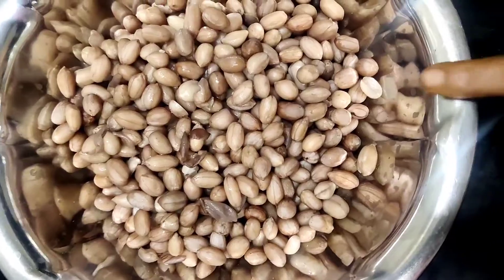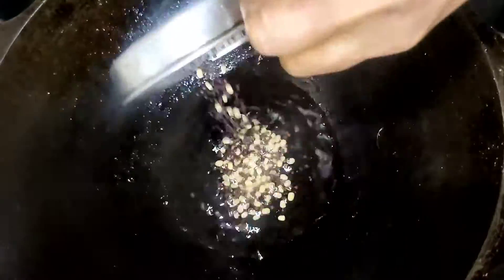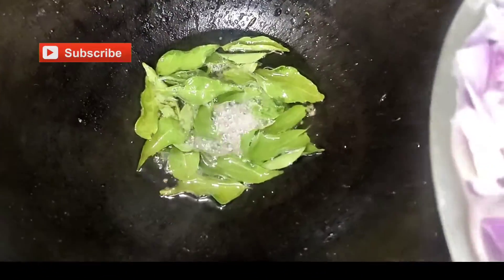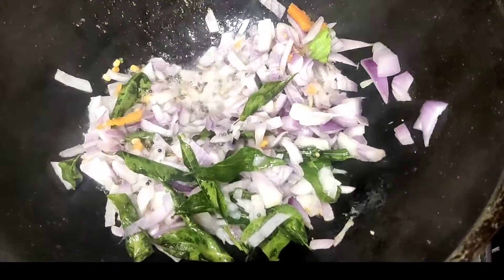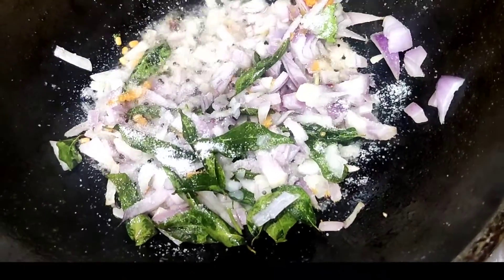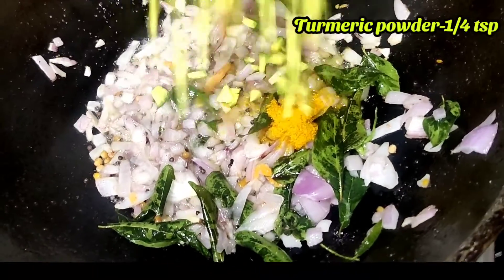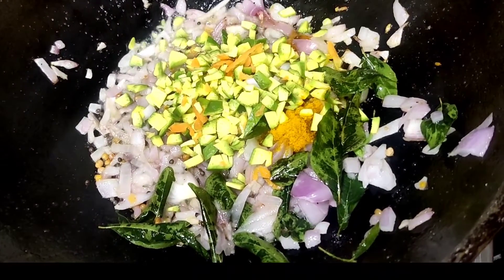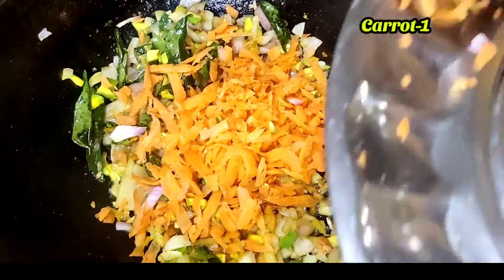Peanut chat/ Groundnut masala/வேர்க்கடலை மசாலா